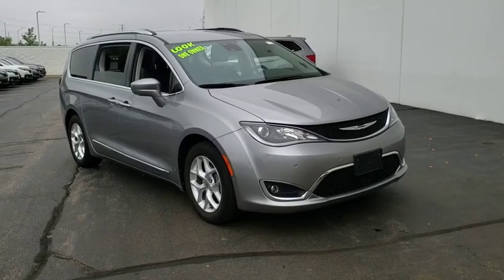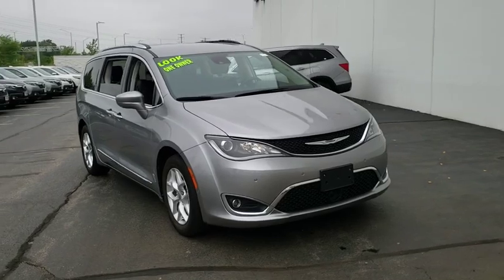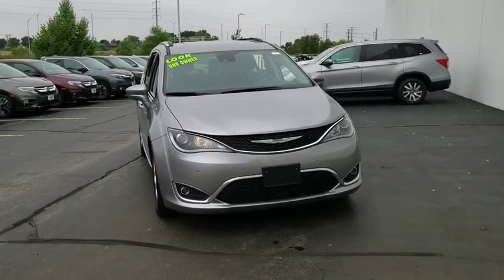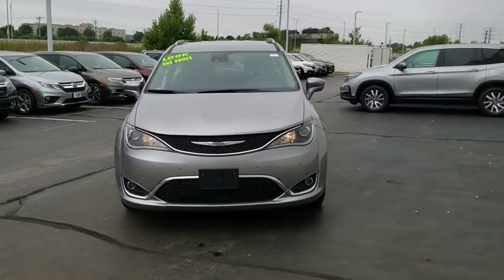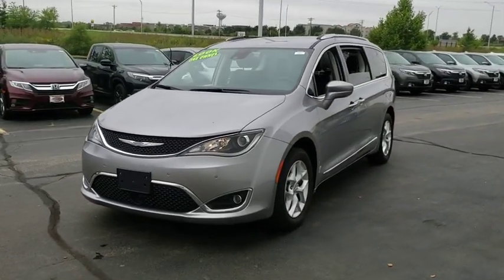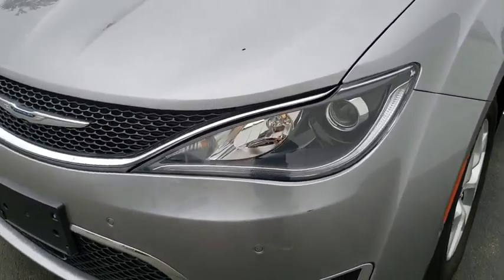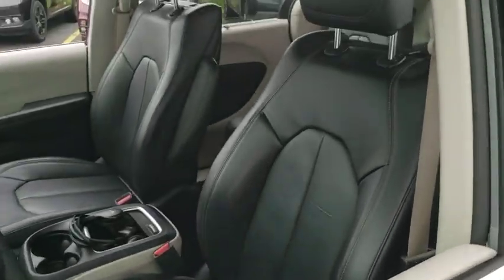2017 Chrysler Pacifica Elgin, Schaumburg, Barlett, Barrington, Hoffman Estate, IL E6324A.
Billet Silver Metallic Clearcoat Used 2017 Chrysler Pacifica available in Elgin, Illinois at McGrath Honda Elgin. Servicing the Schaumburg, Barlett, Barrington, Hoffman Estate, IL area.
2017 Chrysler Pacifica Touring L Plus - Stock#: E6324A. - VIN#: 2C4RC1EG8HR628769

2020 Randall Rd.

2017 Chrysler Pacifica Touring L Plus billet silver metallic clearcoat 3.6L V6 24V VVT FWDBluetooth/HandsFree, Rear Backup Camera, Power Lift Gate, Remote Start, Two Headphones!, 13 Speakers, 18 x 7.5 Aluminum Wheels, 360 Surround View Camera System, 3rd row seats: split-bench, 8-Passenger Seating, Adaptive Cruise Control w/Stop & Go, Advanced Brake Assist, Advanced SafetyTec Group, All Weather Cargo Floor Mats, All Weather Floor Mats, Automatic High Beam Headlamp Control, Blind spot sensor: warning, Brake assist, Bright Door Sills, Cargo Area Liner, Delay-off headlights, Driver's Seat Mounted Armrest, Electronic Stability Control, Entertainment system, First Aid Kit, Front Bucket Seats, Front fog lights, Full Speed Forward Collision Warning Plus, Fully automatic headlights, GPS Navigation, Hands Free Power Liftgate, Hands Free Sliding Door & Liftgate Group, Hands Free Sliding Doors, Headphones, Heated front seats, Heated rear seats, Heated steering wheel, Lane Departure Warning Plus, MOPAR Interior Protection Package A, MOPAR Roadside Emergency Kit, MOPAR Wireless Phone-Charging Pad, Parallel & Perp Park Assist w/Stop, ParkSense Front/Rear Park Assist w/Stop, ParkView Rear Back-Up Camera, Power driver seat, Power Liftgate, Power passenger seat, Power steering, Power windows, Quick Order Package 25J (DISC), Rain Sensitive Windshield Wipers, Rear Cargo Bin Stow 'N' Go Storage, Rear Parking Sensors, Reclining 3rd row seat, Reflecting Triangle, Remote keyless entry, Split folding rear seat, Steering wheel mounted audio controls, Tilt steering wheel, Tire & Wheel Group, Tool Kit, Touring Suspension, Travel & Safety Kit, Uconnect Access.** MARKET VALUE PRICING at Mcgrath Honda Of Elgin. Shop/Buy with confidence! With our Market Value Pricing, you'll find our competitive market-based price on every pre-driven vehicle upfront,... No games, No hassles, Just Real Prices!!
HANDS FREE SLIDING DOOR & LIFTGATE GROUP  -inc: Hands Free Sliding Doors  Hands Free Power Liftgate,MOPAR INTERIOR PROTECTION PACKAGE A  -inc: Cargo Area Liner  Bright Door Sills  All Weather Cargo Floor Mats  All Weather Floor Mats  Rear Cargo Bin Stow 'N' Go Storage,TRANSMISSION: 9-SPEED 948TE FWD AUTOMATIC  (STD),TIRES: P235/60R18 BSW AS,ENGINE: 3.6L V6 24V VVT,TIRE & WHEEL GROUP  -inc: Wheels: 18 x 7.5 Aluminum  Touring Suspension  Tires: P235/60R18 BSW AS,MOPAR WIRELESS PHONE-CHARGING PAD,BILLET SILVER METALLIC CLEARCOAT,RADIO: UCONNECT 3C NAV W/8.4 DISPLAY  -inc: HD Radio  1-Yr Trial (Registration Required)  5-Year SiriusXM Travel Link Service  GPS Navigation  5-Year SiriusXM Traffic Service  SiriusXM Travel Link  SiriusXM Traffic,QUICK ORDER PACKAGE 25J  -inc: Engine: 3.6L V6 24V VVT  Transmission: 9-Speed 948TE FWD Automatic,ADVANCED SAFETYTEC GROUP  -inc: Adaptive Cruise Control w/Stop & Go  360 Surround View Camera System  Advanced Brake Assist  Automatic High Beam Headlamp Control  Parallel & Perp Park Assist w/Stop  Rain Sensitive Windshield Wipers  ParkSense Front/Rear Park Assist w/Stop  Full Speed Forward Collision Warning Plus  Lane Departure Warning Plus,WHEELS: 18 X 7.5 ALUMINUM,8 PASSENGER SEATING,BLACK/ALLOY  PERFORATED LEATHER TRIM BUCKET SEATS  -inc: With cognac/alloy/toffee interior includes two tone alloy/toffee seats w/satin chrome accents and liquid titanium bezels  With back/alloy interior includes black seats w/sepia accent stitch  satin chrome accents and mineral shitake bezels,KEYSENSE,MOPAR ROADSIDE EMERGENCY KIT  -inc: First Aid Kit  Reflecting Triangle  Travel & Safety Kit  Tool Kit,TOURING SUSPENSION,Galvanized Steel/Aluminum Panels,Deep Tinted Glass,Power Sliding Rear Doors,Wheels: 17 x 7.0 Aluminum,Power Liftgate Rear Cargo Access,Body-Colored Power Heated Side Mirrors w/Manual Folding,Variable Intermittent Wipers,Clearcoat Paint,Front License Plate Bracket,Chrome Bodyside Moldings,Chrome Door Handles,Tires: P235/65R17 BSW AS,Black Grille w/Chrome Surround,Fixed Rear Window w/Fixed Interval Wiper  Heated Wiper Park and Defroster,Front Fog Lamps,Body-Colored Rear Bumper w/Chrome Bumper Insert,Puncture Sealant & Portable Air Compressor,Roof Rack,Perimeter/Approach Lights,Lip Spoiler,Fully Automatic Projector Beam Halogen Daytime Running Headlamps w/Delay-Off,Body-Colored Front Bumper w/Chrome Bumper Insert,Tailgate/Rear Door Lock Included w/Power Door Locks,Chrome Side Windows Trim,Full Cloth Headliner,Vinyl Door Trim Insert,2 Seatback Storage Pockets,Pe